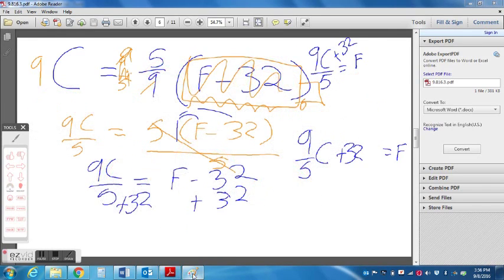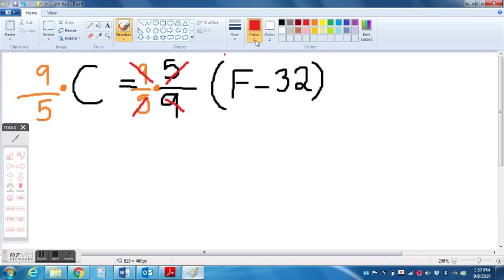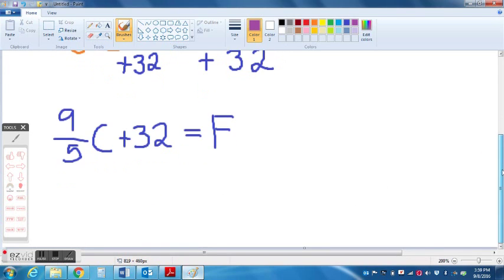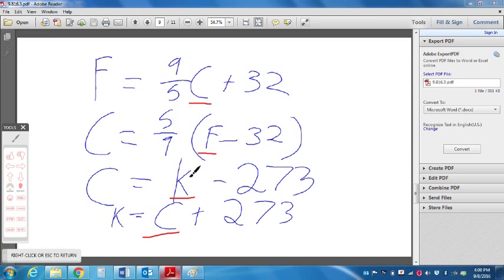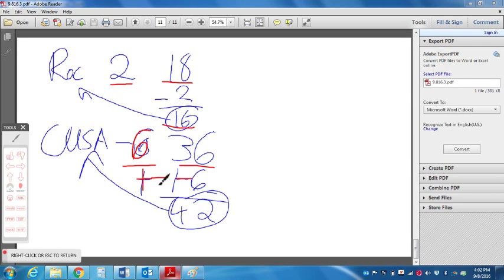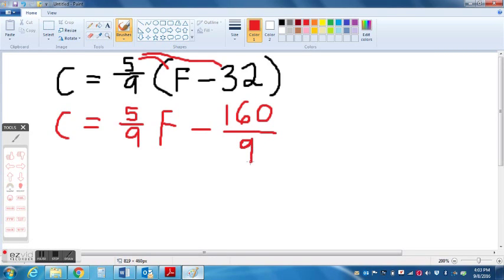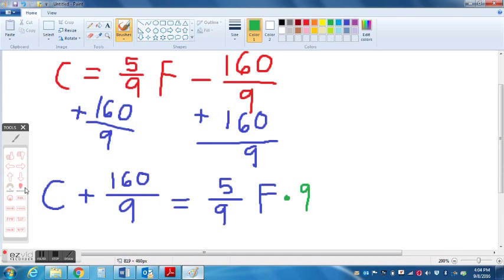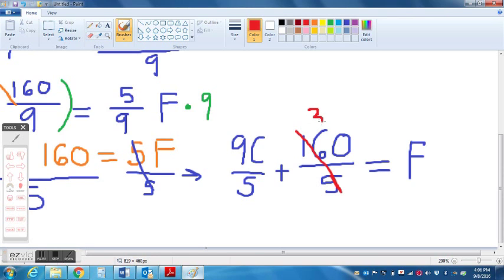Manipulating Equations Part 2